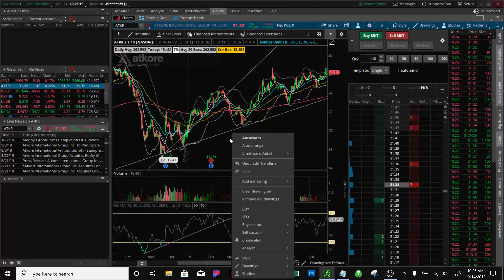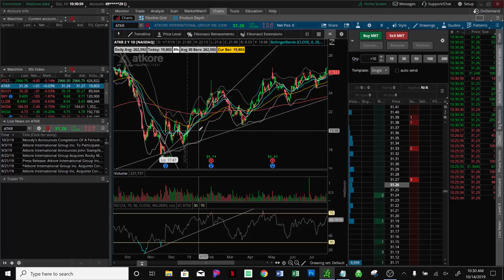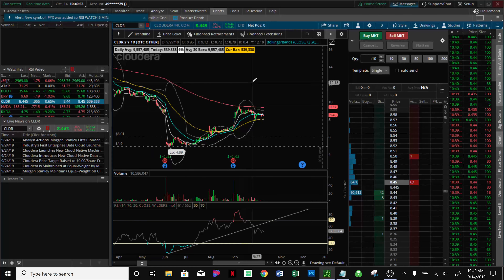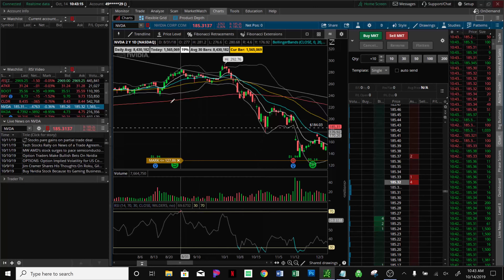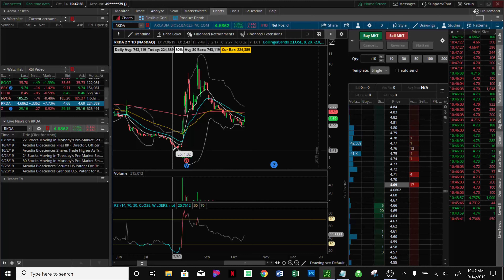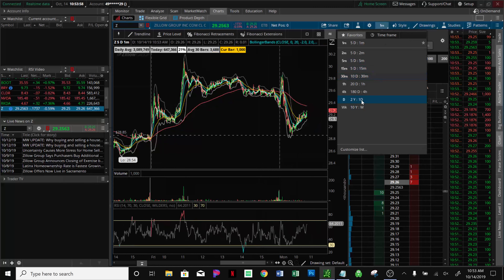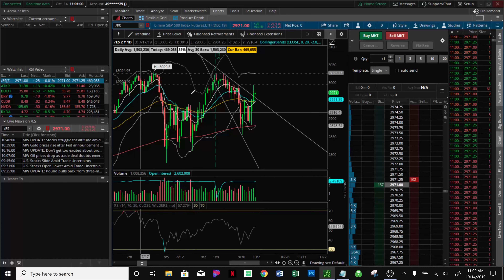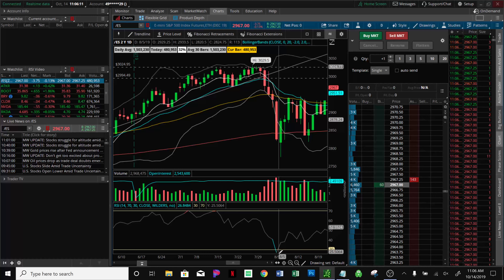How to use RSI to Trade and Find High Probability Setups.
In this video i will break down how I use the RSI indicator to make entries and exits of trades. I will also cover how I increase the probability of the indicator.

Deal Alert Starts Nov 11th- Trade Ideas is running there once a year premium test drive for only $8.99 for 2 weeks. This normally would cost $7.50 per day!!

When I first started trading I didn’t have a clue where to start. I’d try one strategy one day another the next. Buy a stock just because it sold off to see it sell off further. Buy into a stock that had already exhausted its run, just to watch it go red as I bought. What I needed was a mentor. Someone to take me under their wing, but I ended up having to be my own mentor. Sure I had help along the way and I thank every one of you, but it was always in bits and pieces and I had to be the one to take and put it all together and make sense of it.

THAT’S WHY I CREATED THIS CHANNEL

I wanted a place a new trader or even a seasoned one could go to hone their skills, learn new things and refresh old knowledge. I challenge the new traders to be active in the comments, if you don’t understand something ask. If you have something you’d like to know, suggest it. I also challenge the tenured traders to listen through these videos in full. I know you might say “Justin I already know about this”, well sometimes getting a fresh perspective on something can shed new light on things. Myself I have watched thousands of videos and read thousands of articles on technical analysis and I believe in each one I learned something new or came out of it thinking about something in a different way.

WHAT YOU WONT SEE ON HERE.

I didn’t start this to become Instagram, YouTube or TikTok famous. I won’t be flashing my latest Lambo or SUV, posting pictures of stacks of cash, doing a vlog on my trip to Fiji, or telling you that “you too can be rich and successful”. Although I do believe with the right work ethic and devotion you certainly can be. But it’s not going to be quick and won’t come without struggles. So get going watch these videos, and be active in the comments.

WHAT I TEACH

-How to Trade Stocks and Equities

-How to Identify Patterns and Price Action

- Where to Enter, Sell, and Take Profits

-Where to Place Stop Losses and How to Manage Risk and protect Capital

-The Secret to Develop a Trader Mentality and Psychology

-Video Recaps of Real Trades and Examples of Day Trading and Swing Trading Strategies